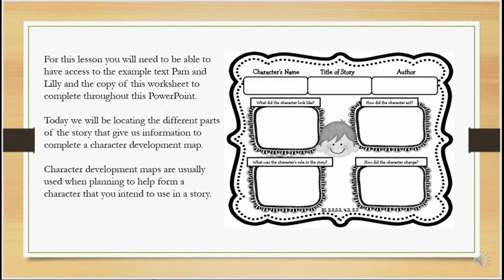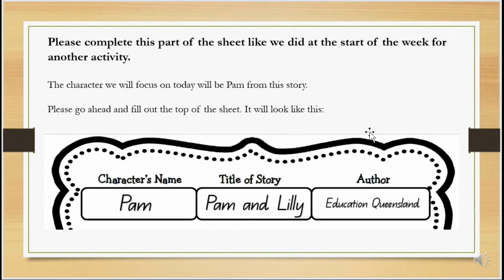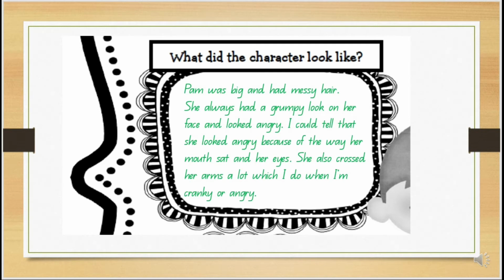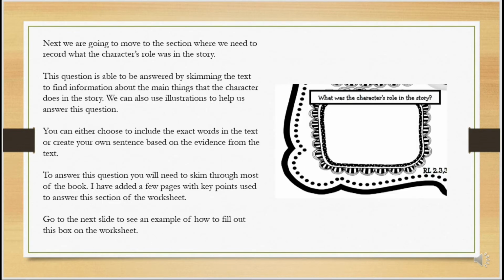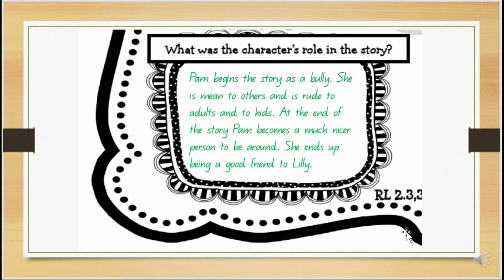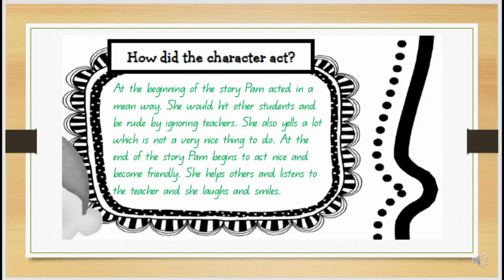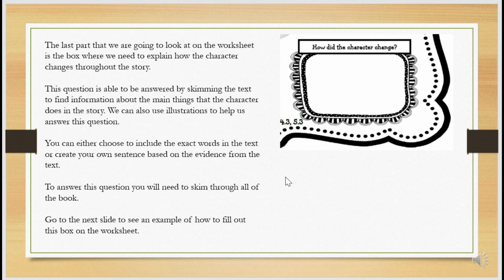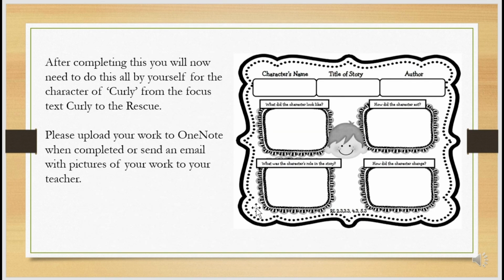Year 3 English Wk 2 L8